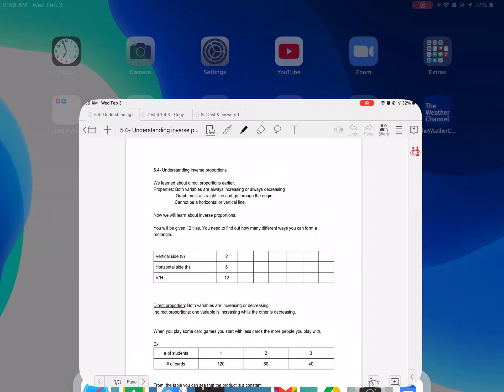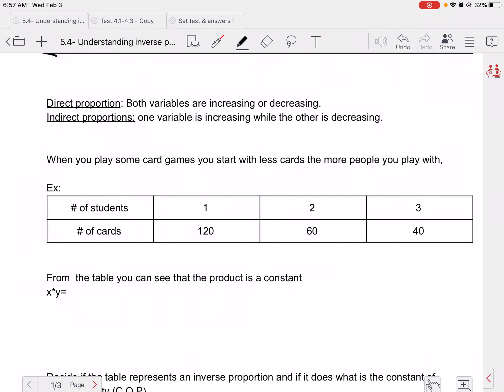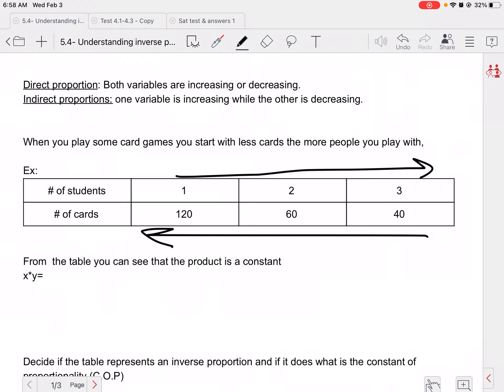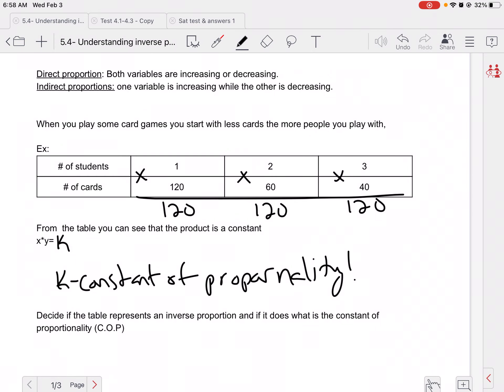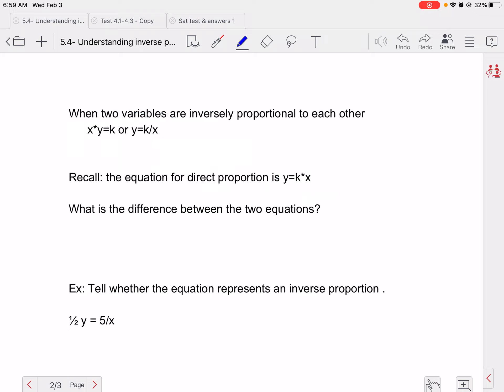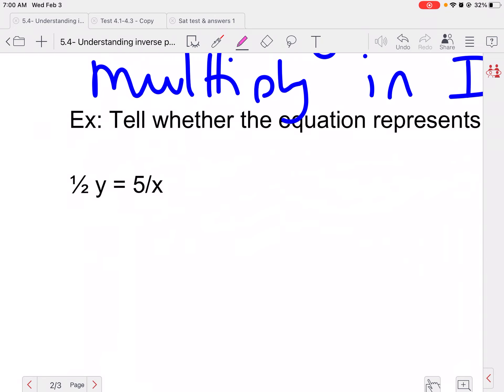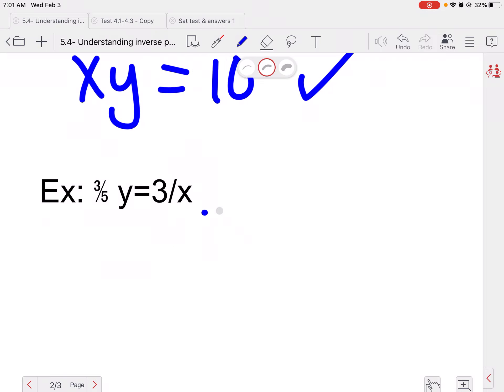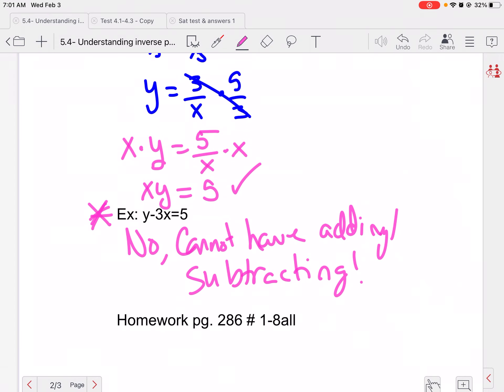5.4 day 1-inverse proportions (indirect)